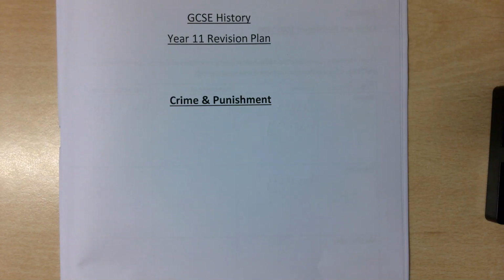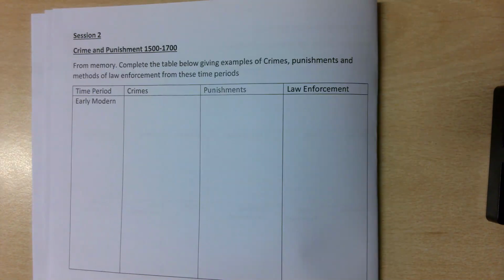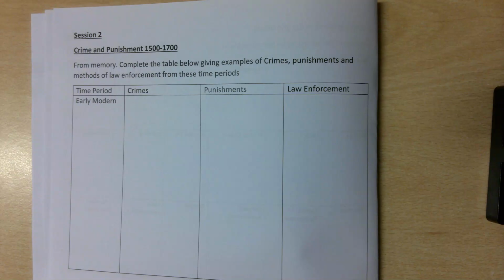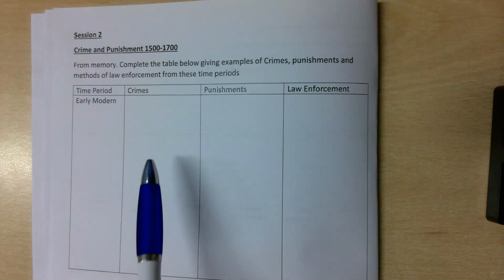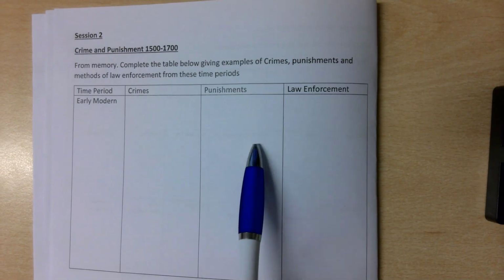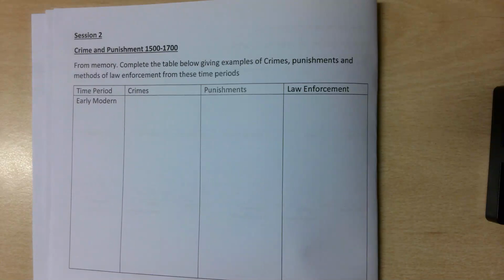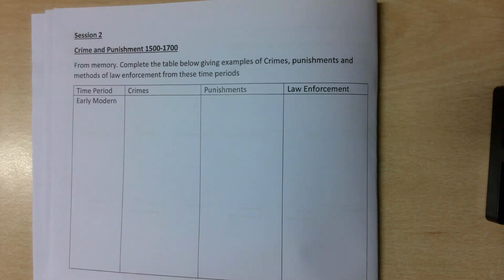Crime and Punishment 2025 session 2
This is the instructional video for Crime and Punishment session 2 (2025)